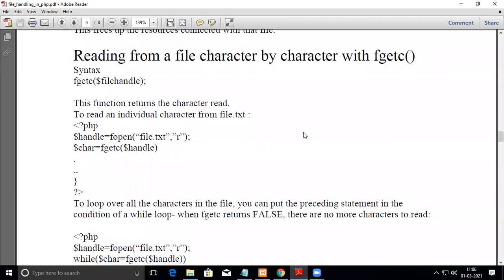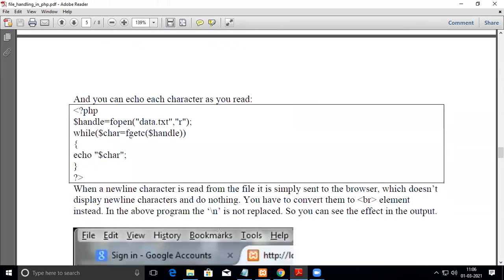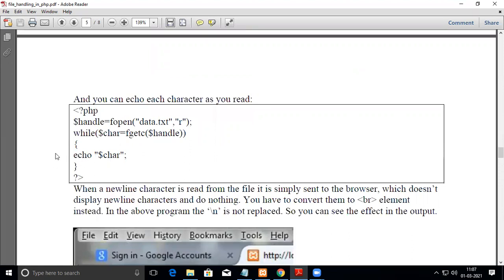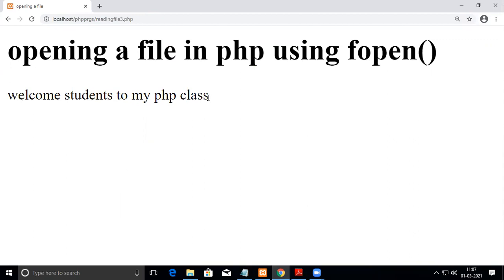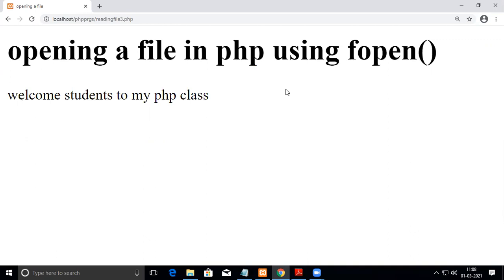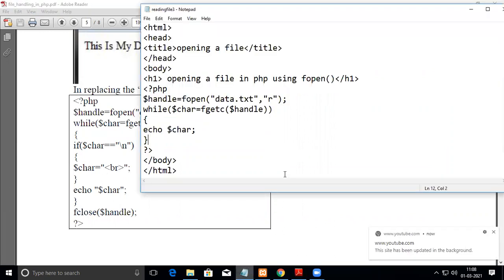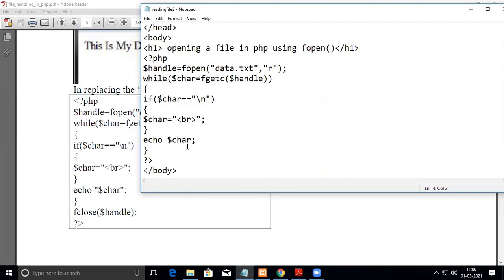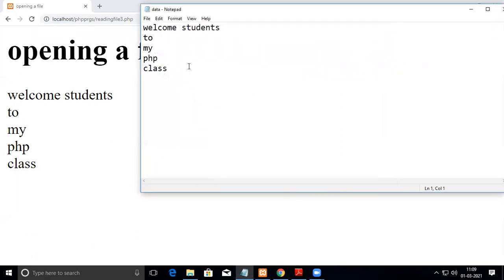fileread char php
This video explains about how to read the content from a file character by character in PHP